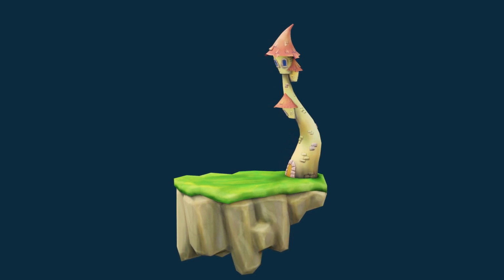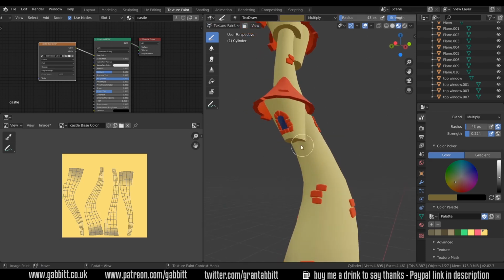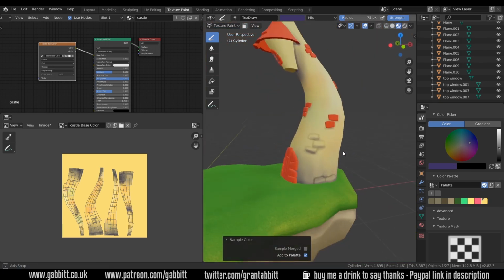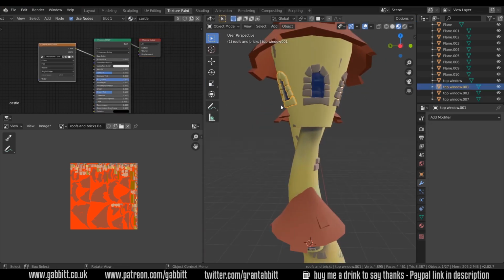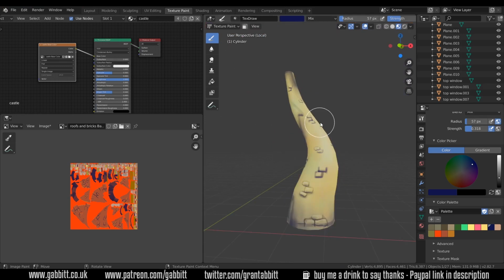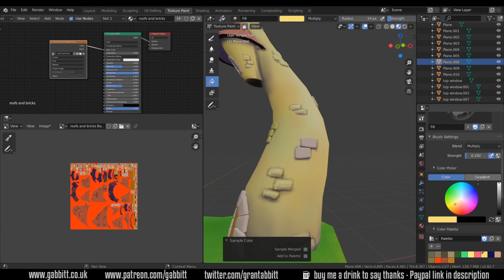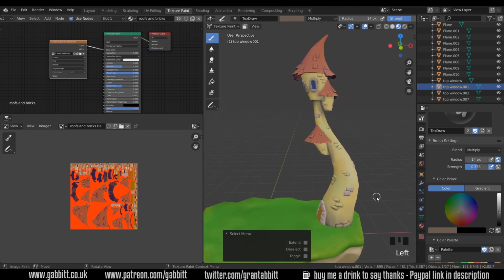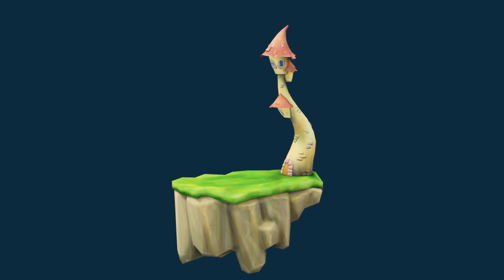FANTASY CASTLE | Part 9 | Texture Painting | Beginner Course | Blender 2.8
In this series we will be delving deeper into 3d artwork. Focusing on making our assets and models suitable for games. This time we are making a fantasy tower / castle. This can be hand painted or low poly i will explain both methods. We will be going through lots of techniques which will build our skills form previous courses.

*Cheapest + FAVOURITE:*
Veikk a15

Display Tablets
*My Favourite*
VEIKK VK1560